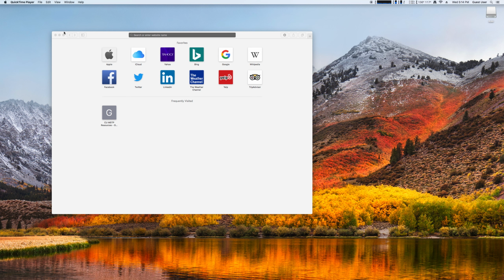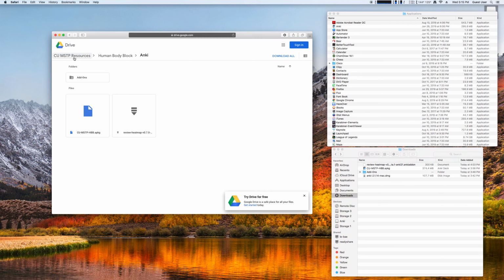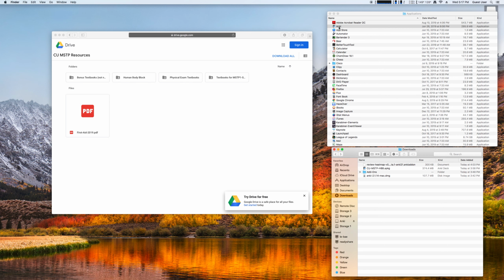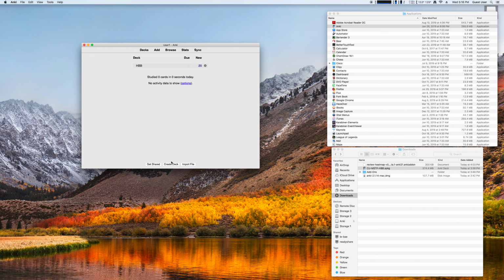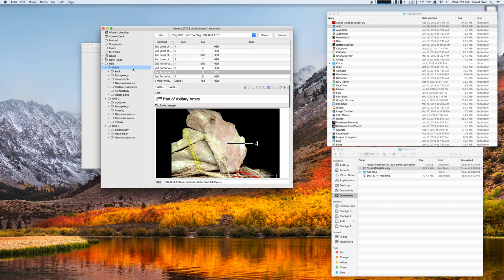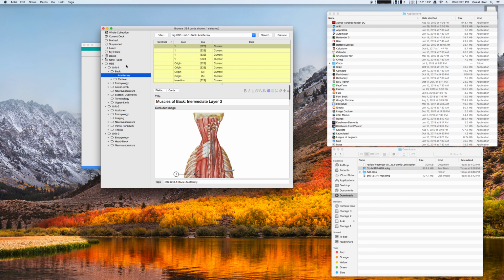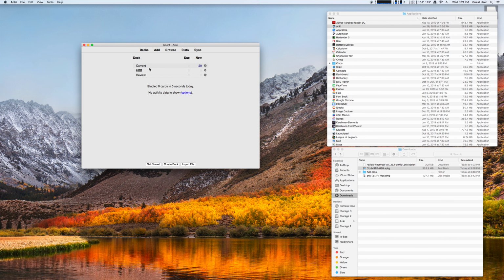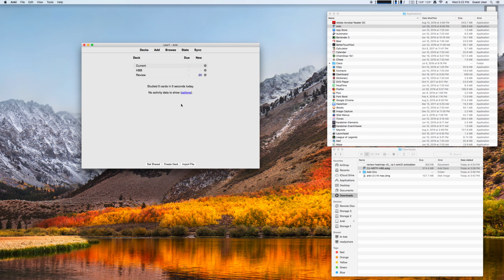CU MSTP Anki Guide to HBB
Check out the different add-on functionalities! I didn't highlight them in the video but you can, for example, highlight a term on a card and Anki will show you the other cards with the same term (one of the add-ons is "Pop-Up Dictionary"). Some add-ons are purely administrative ("Advanced Browser" and "Custom Sidebar" just make it easier to look through your cards), including "Night Mode" if you prefer a dark-colored computer screen.